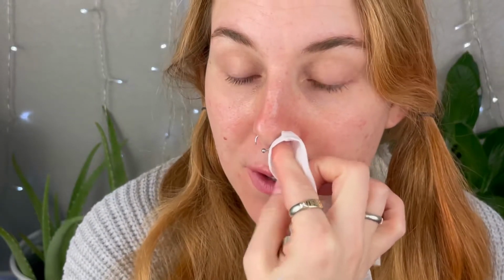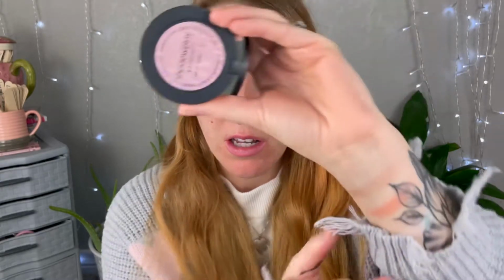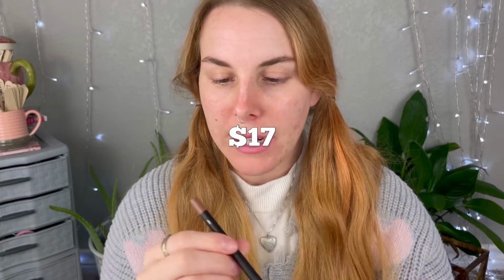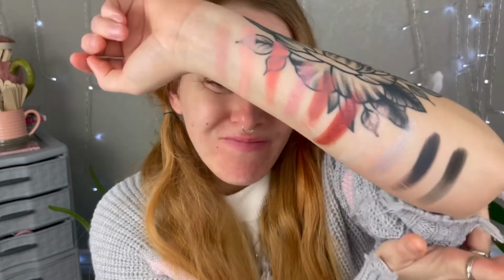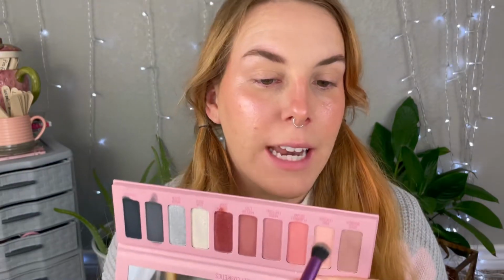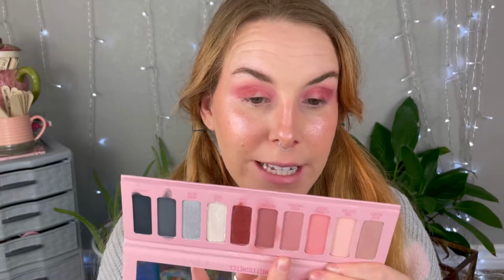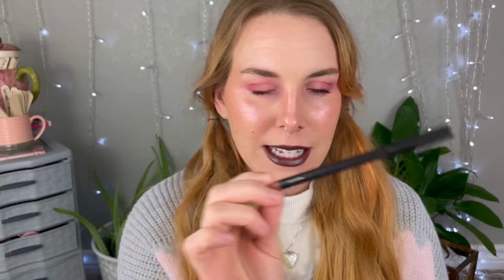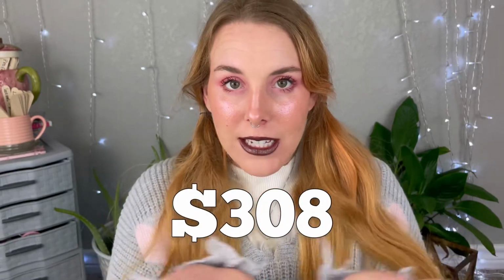$308 VALUE for only $75?! | MELT cosmetics MYSTERY BOX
Yikes Melt!!